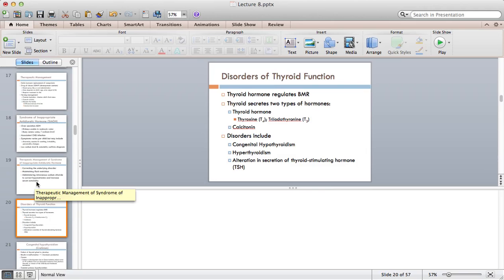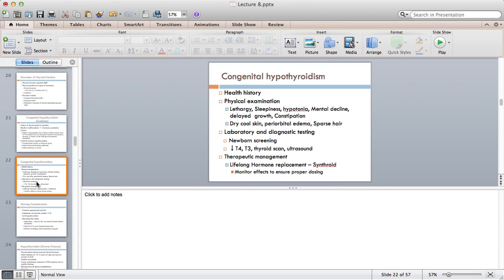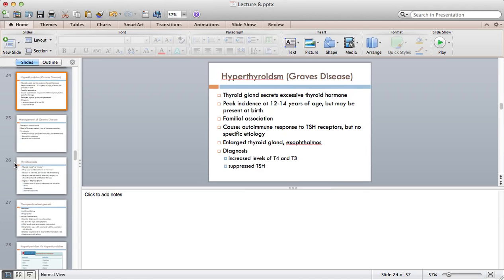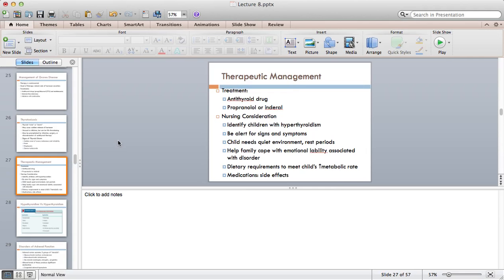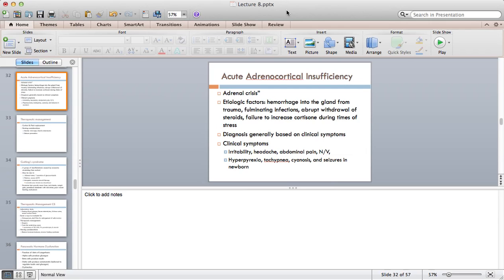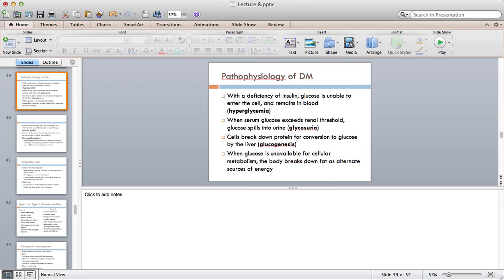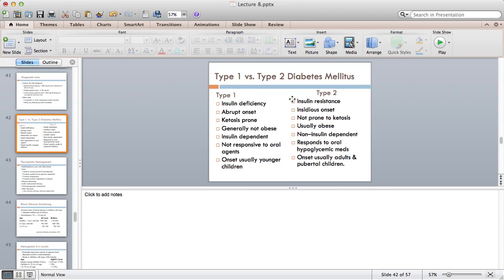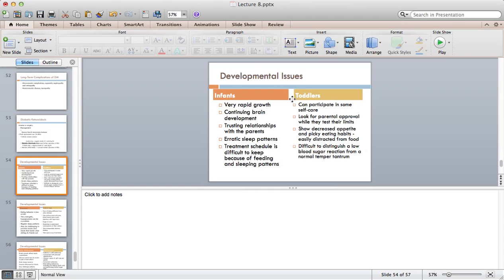Lecture VIII 2